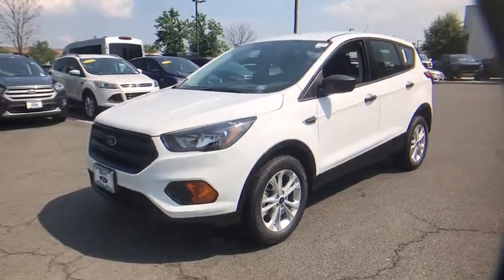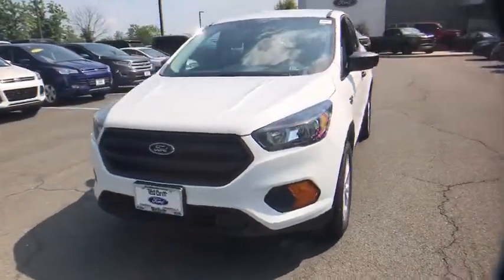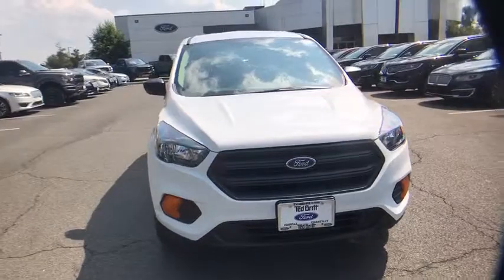2019 Ford Escape Chantilly, Leesburg, Sterling, Manassas, Warrenton, VA C90967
Oxford White N 2019 Ford Escape available in Chantilly, Virginia at Ted Britt Ford Lincoln. Servicing the Leesburg, Sterling, Manassas, Warrenton, VA area.